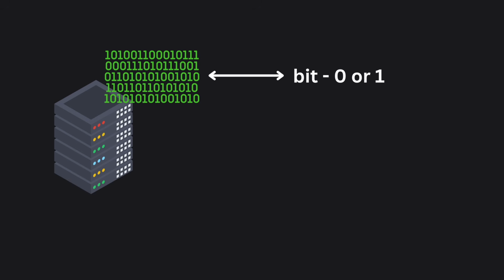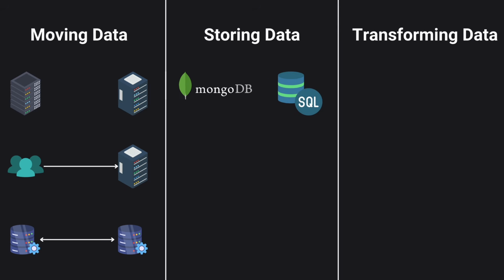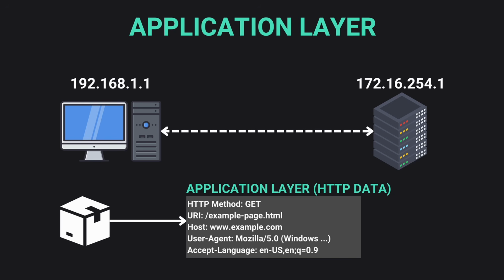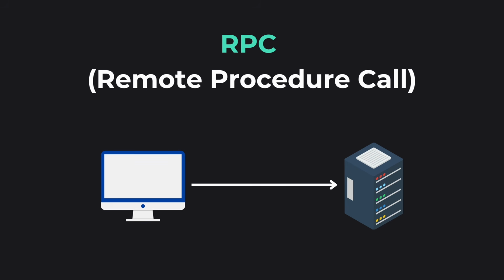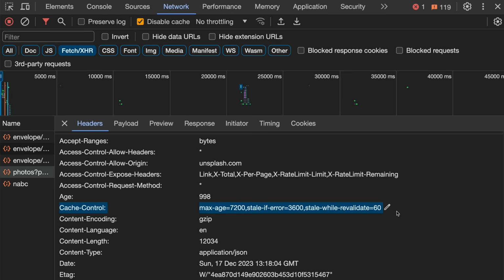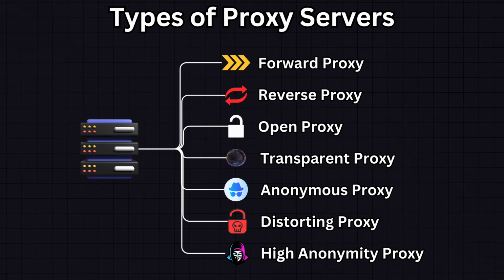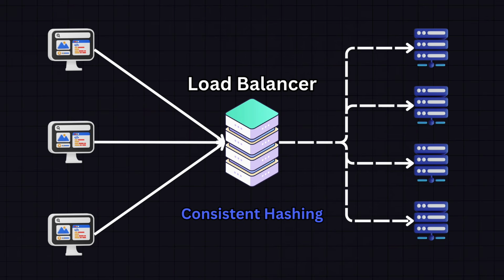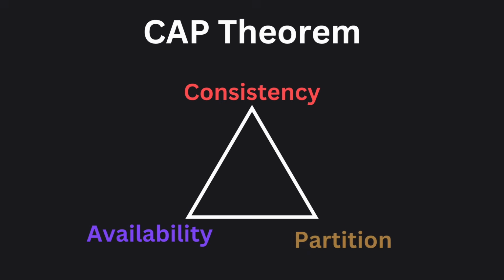System Design Interview Concepts [FULL TUTORIAL]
Complete system design tutorial covering scalability, reliability, data handling, and high-level architecture with clear explanations, real-world examples, and practical strategies for mastering system design.

🔖 Sections
0:00 Introduction
0:21 Computer Architecture (Disk Storage, RAM, Cache, CPU)
4:10 Production App Architecture (CI/CD, Load Balancers, Logging & Monitoring)
7:09 Design Requirements (CAP Theorem, Throughput, Latency, SLOs and SLAs)
14:46 Networking (TCP, UDP, DNS, IP Addresses & IP Headers)
19:11 Application Layer Protocols (HTTP, WebSockets, WebRTC, MQTT, etc)
24:08 API Design
29:30 Caching and CDNs
36:44 Proxy Servers (Forward/Reverse Proxies)
42:48 Load Balancers
48:18 Databases (Sharding, Replication, ACID, Vertical & Horizontal Scaling)